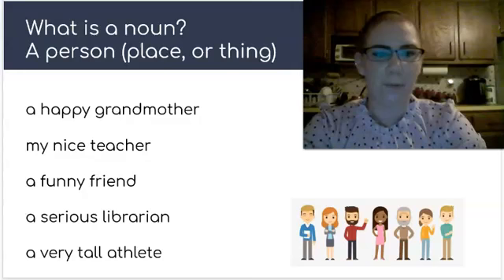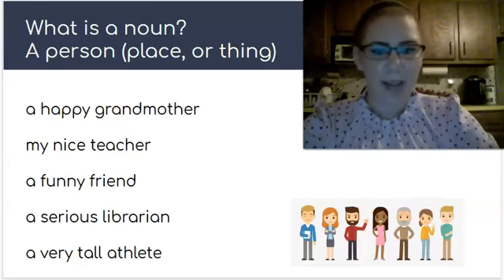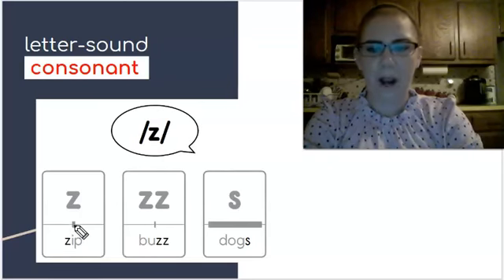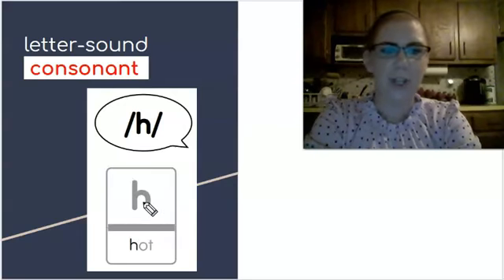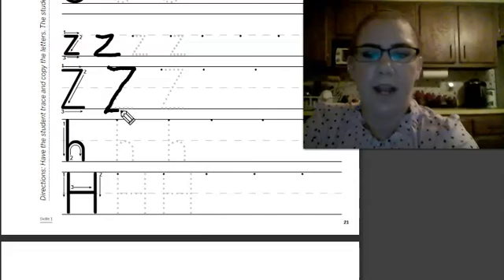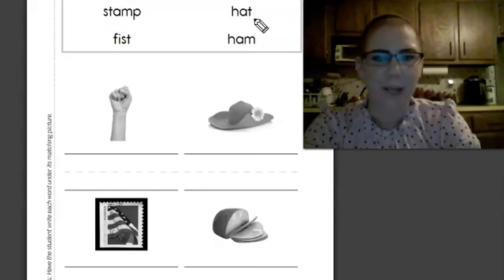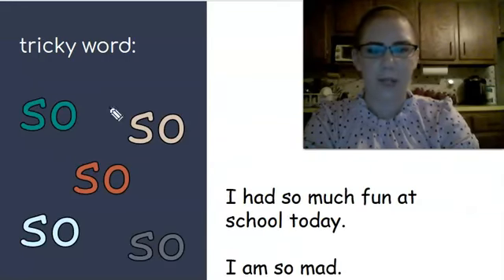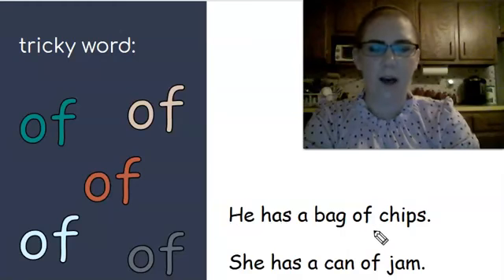1st Grade CKLA Skills - Unit 1 Lesson 5 Review: Back-to-School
1st Grade CKLA Skills - Unit 1 Lesson 5 Review: Back-to-School

Language (5 min.)
• Warm-Up: Noun Review

• Code Flip Book Review
• Review Spellings
• Large Card Chaining
• Tricky Words: No, So, Of
• Practice Reading Phrases